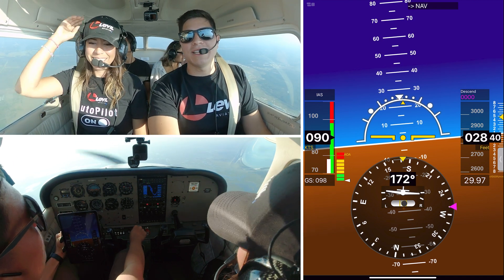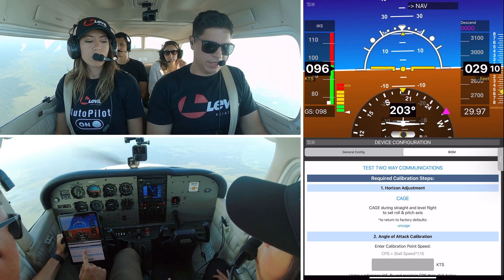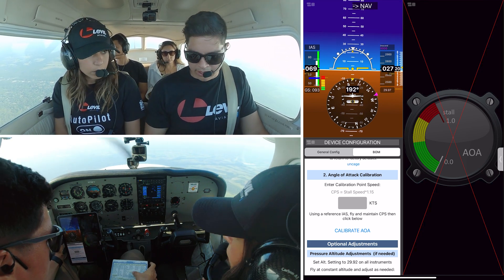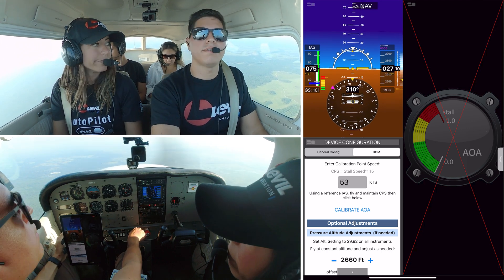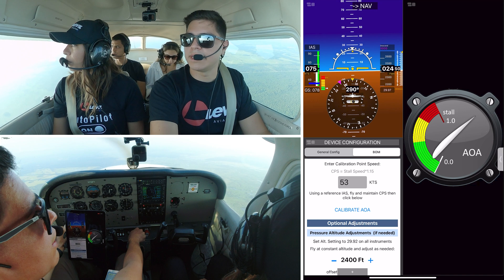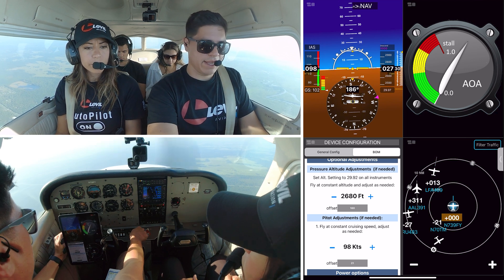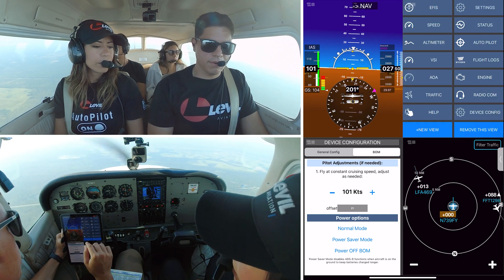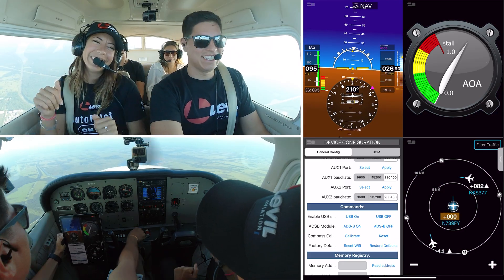Levil Aviation BOM Calibration Tutorial (How to Calibrate & Set Up Your Broadcasting Outer Module)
Get inside the cockpit with Ananda and Ricardo and learn how to calibrate your new BOM.

Hours: Mon-Fri 9am-5pm Eastern